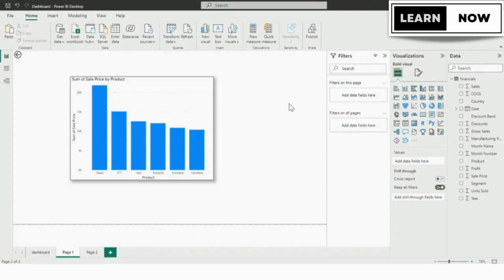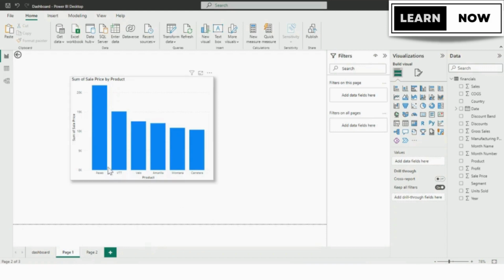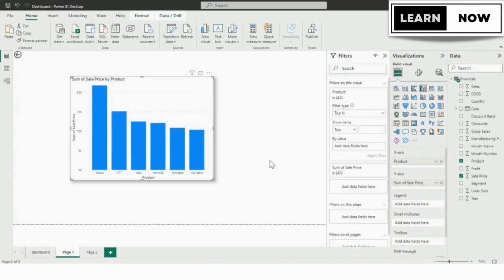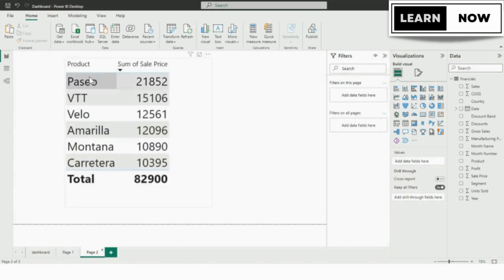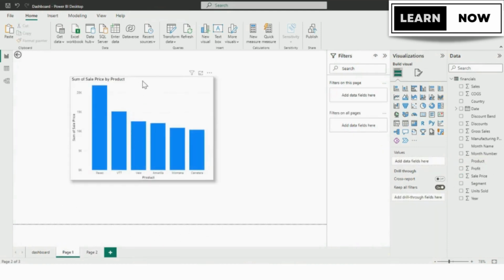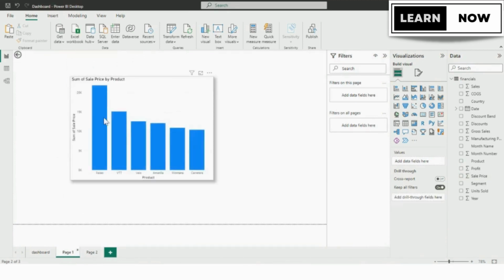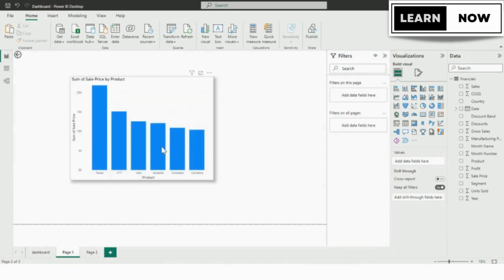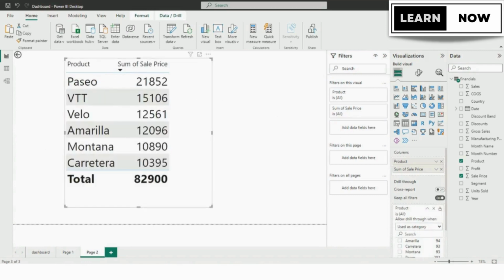How to Use Drill Through Filter in Power BI | Power BI Tutorial for Beginners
In this tutorial, we will learn how to use the drill through filter feature in Power BI to gain deeper insights into our data. The drill through filter allows us to create a custom view of data that we can navigate through to analyze details of specific data points.

First, we will explore how to set up the drill through filter in Power BI. We will then demonstrate how to create a drill through page, where we can analyze the data in detail. We will also learn how to set up a drill through filter for specific visualizations in our report.